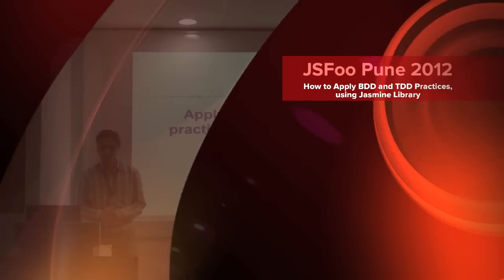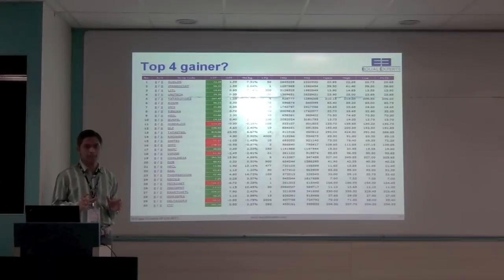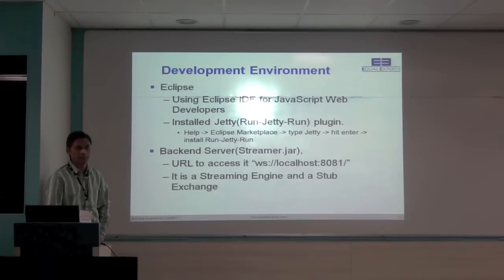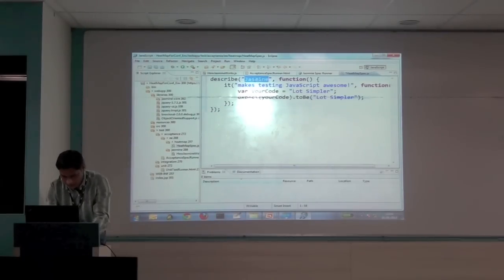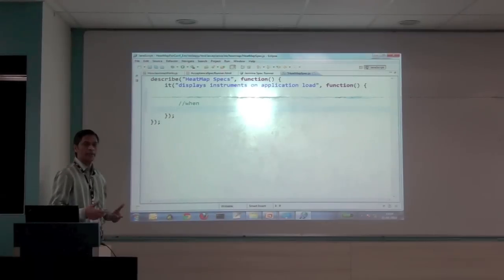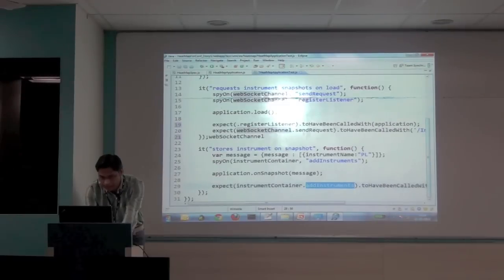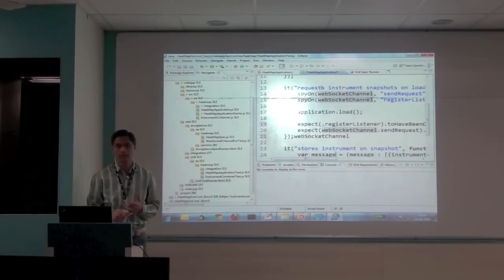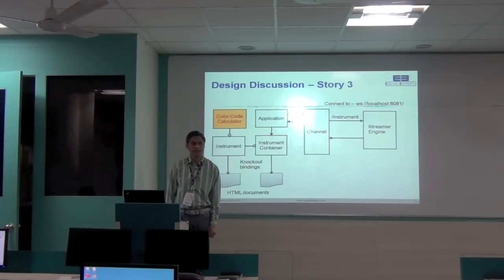Anil Tarte - How to Apply BDD and TDD Practices, using Jasmine Library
Anil Tarte gives a talk on How to Apply BDD and TDD Practices, using Jasmine Library at JSFoo Pune 2012 by HasGeek.